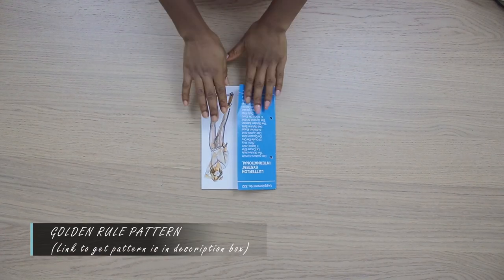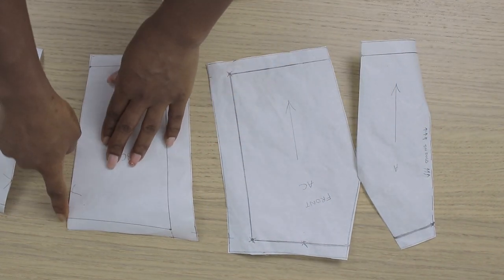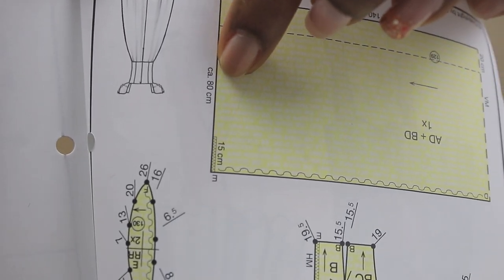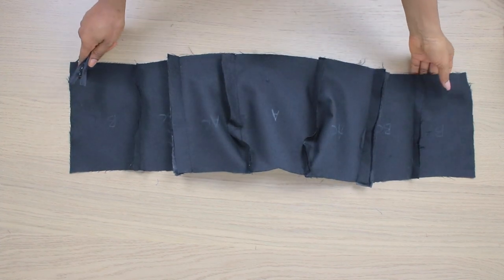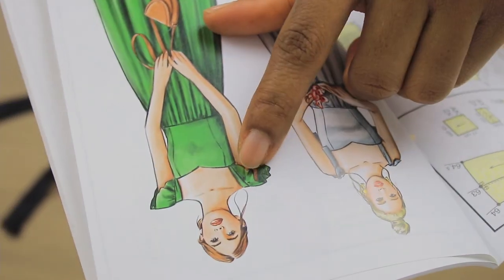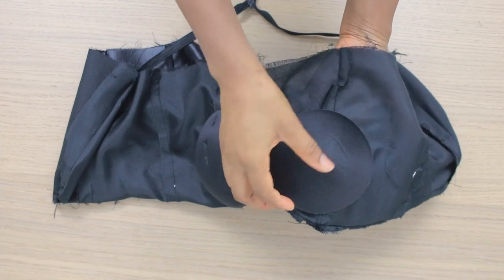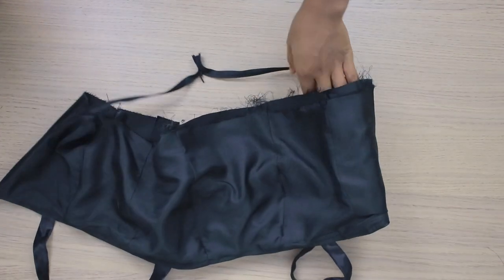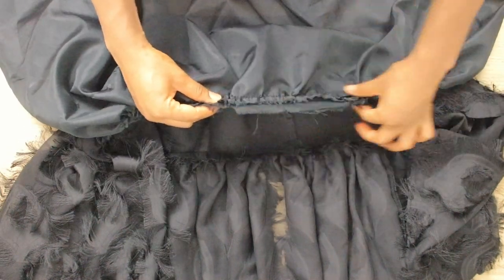The Golden Rule Pattern Gathered Dress Tutorial || Lutterloh system pattern || DIY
A tutorial on how to make gathered dress, with golden rule pattern. Lutterloh system pattern.
CHECK OUT TOOLS AND MATERIALS HERE